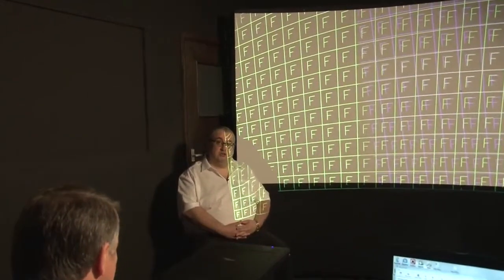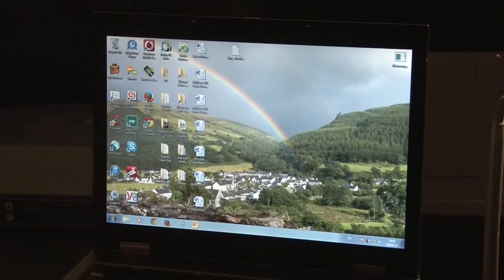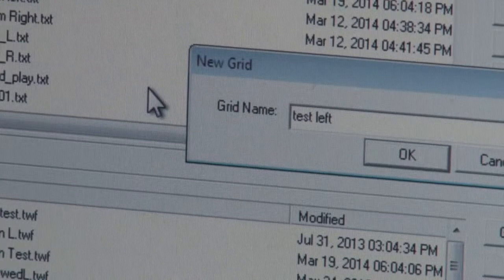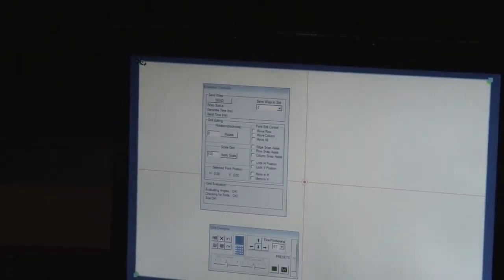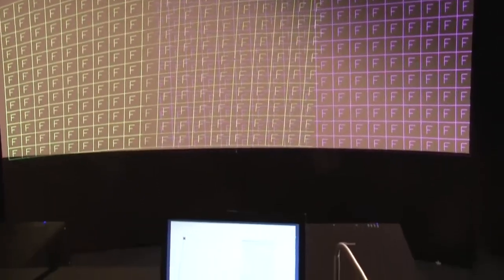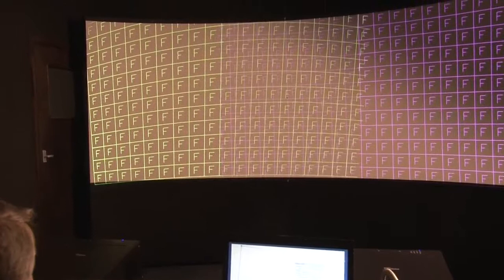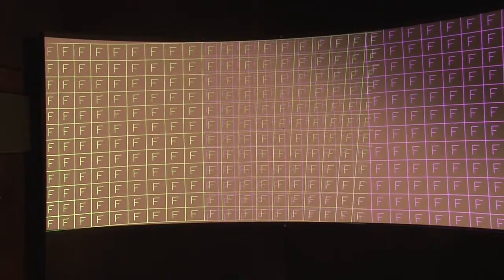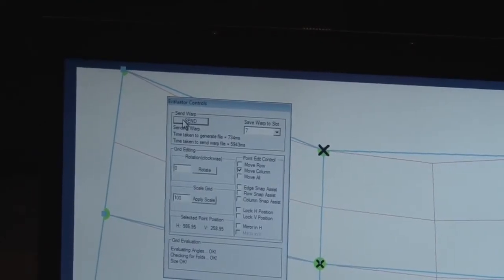Warping and Blending with Kramer Scalers Part 2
Part 2 of the set-up procedures for warping and blending using the Kramer VP-79x series of scalers.